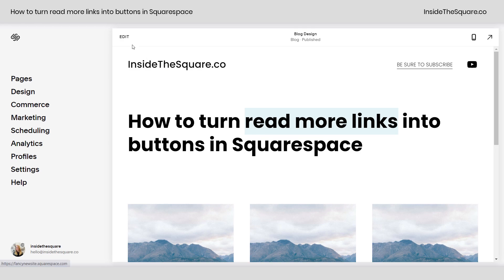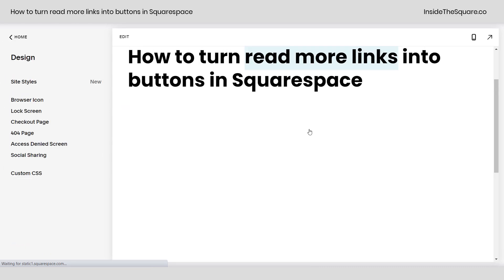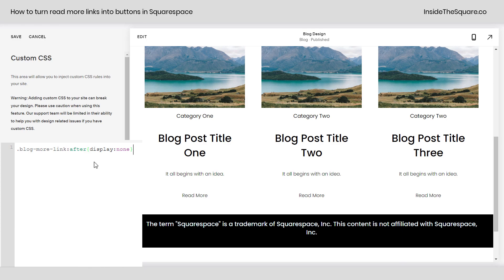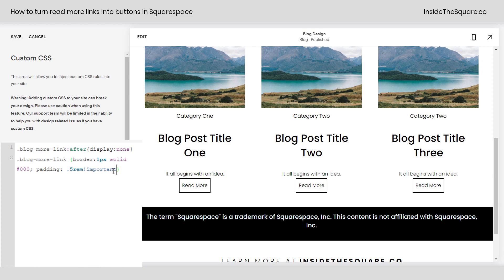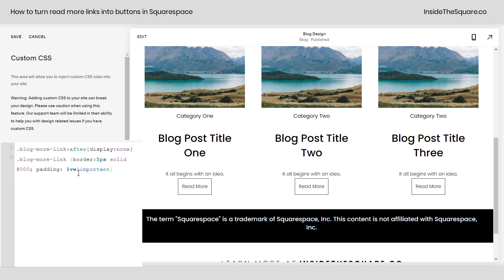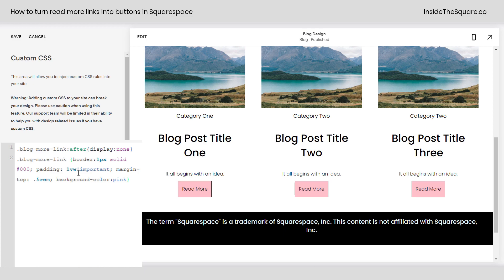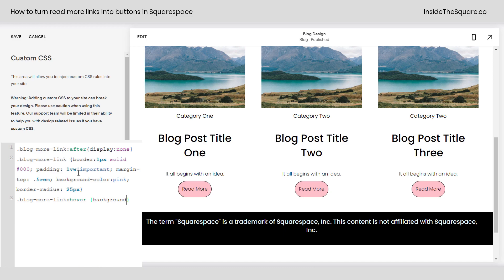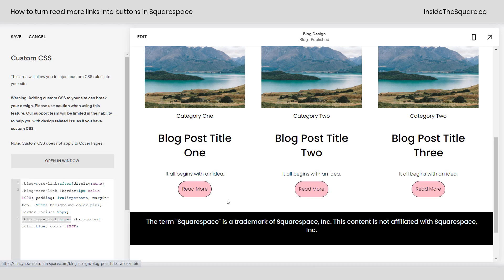How to Customize the Read More Link in Squarespace Blogs // Squarespace CSS Tutorial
Read more blog links in Squarespace are basic… unless you know some custom code! This tutorial will teach you how to make that text link look like a clickable button, hover effects and all.

This tutorial is specific for blogs built in Squarespace version 7.1 - if you aren't sure what version you are using, this article can help

Turning that read more text into a button is super easy with a little bit of custom CSS. We are going to give it a solid border, change up the padding and margin, and create a hover effect. The codes I use in this tutorial are listed below. Be sure to update the colors, padding, margin, and border values to look uniquely yours!

This code will remove the read more text underline that shows up in Squarespace automatically:

This code will add a border to the read more link, and change up the spacing so it looks more like a button:
.blog-more-link {border: 1px solid #000; padding: .5rem!important; margin-top:.5rem}

This code will make the read more link stand out on a hover, turning the text white and the background black.

Pro Tip: You can also change up the text itself, replacing read more with anything you want!